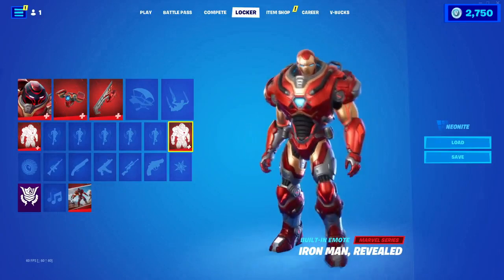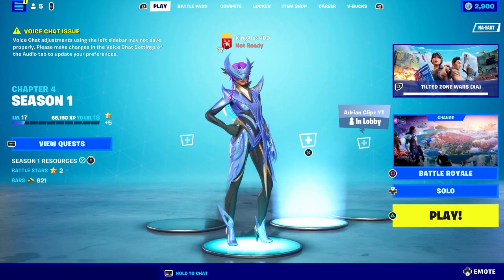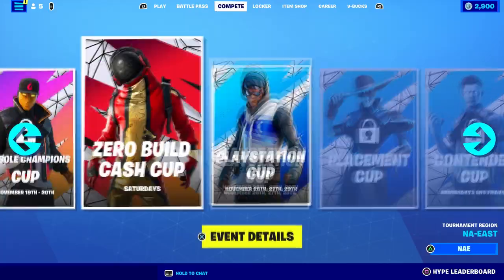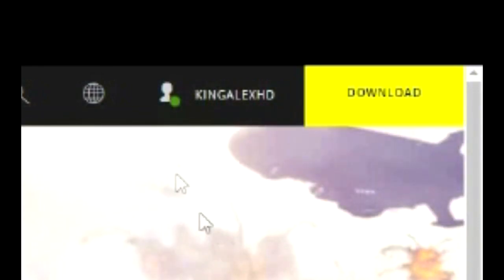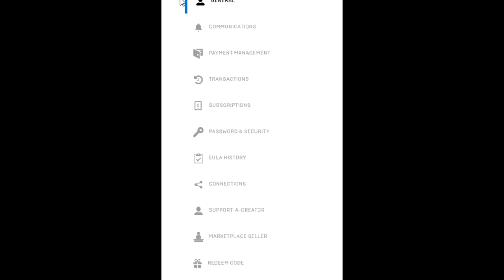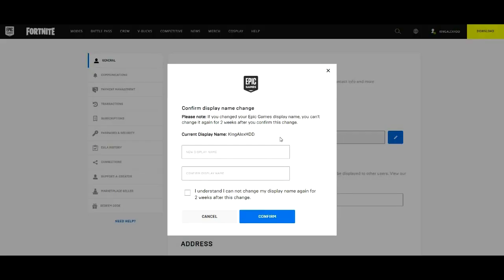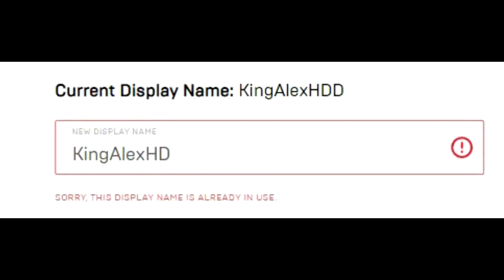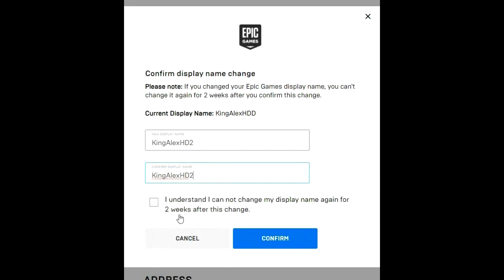How to Change Your Epic Games Display Name On Fortnite Chapter 4 Season 4 (EASY & FULL TUTORIAL)